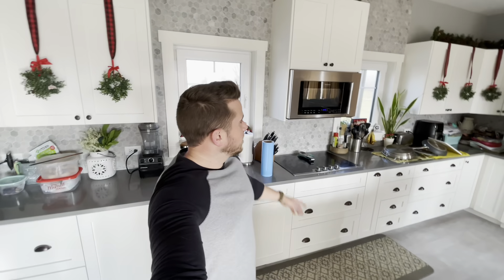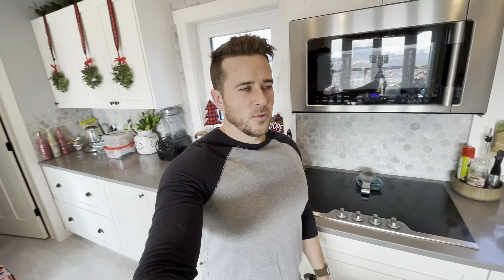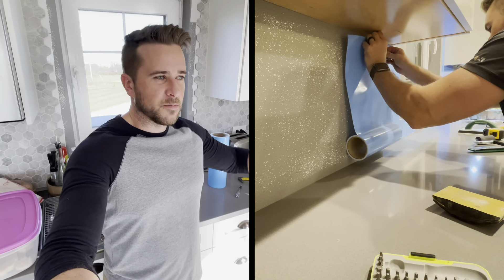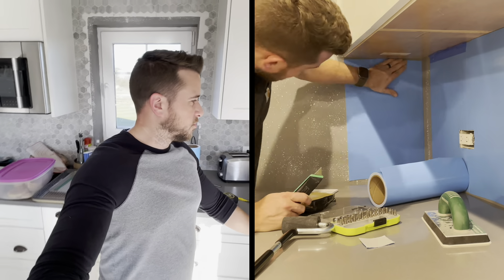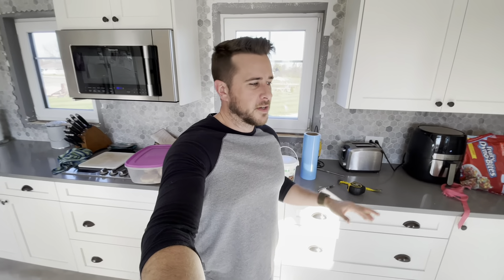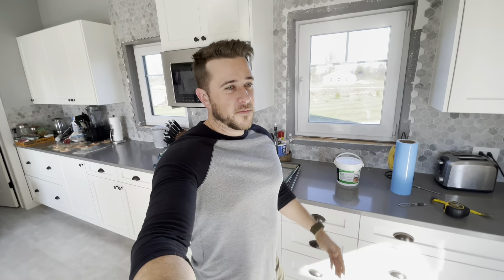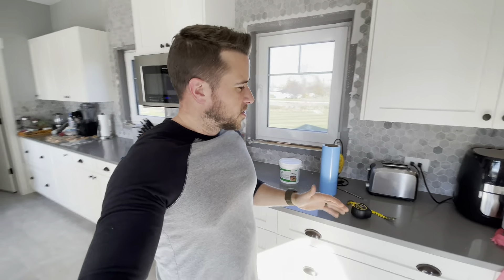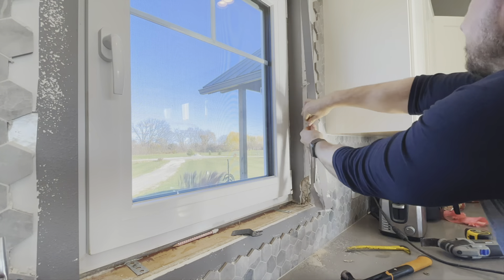HOW TO install Kitchen Backsplash WITHOUT MORTAR!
I think I’m taking a little bit of a risk with this tiling product, but I guess its worth it to save me some time and trouble as well as give you guys something new to see.  So far so good at the moment (knock on wood).  A backsplash is something we’ve needed since we moved in but it just took a backseat to so many other things because, lets be honest, its not absolutely essential.  However, we think it looks great and the Deco Mat product made it less of a hassle than it would have otherwise been.

Note: I forgot to mention this in the video but I read in the instructions for the similar Home Depot product that you should grout within 24 hrs of sticking the tile to the mat.  This may be due to the fact that the adhesive isn’t as permanent as mortar would be so its good to get the grout in so they can work together.  Not entirely sure.  I did not see that in the instructions for the Deco Mat, however, I tried to follow that as best I could anyways.

If you’re curious about that Red corner clamp I was using, its not what you might think it is.  Its actually a much cheaper Chinese knockoff, but they work great!  They’re square, and I’m sure, just as good.  Check ‘em out!